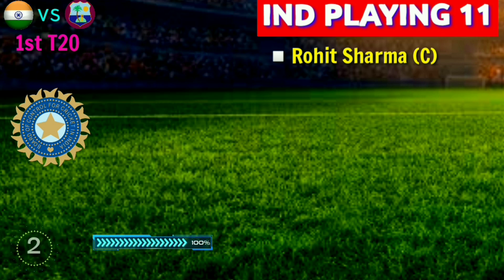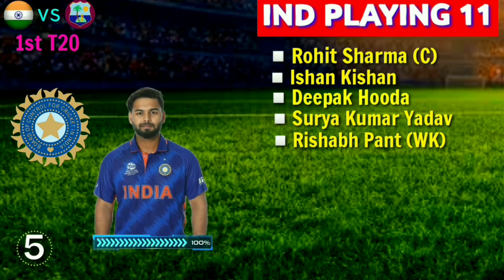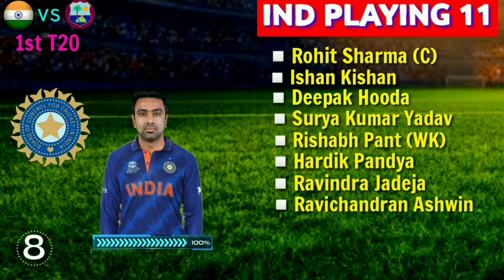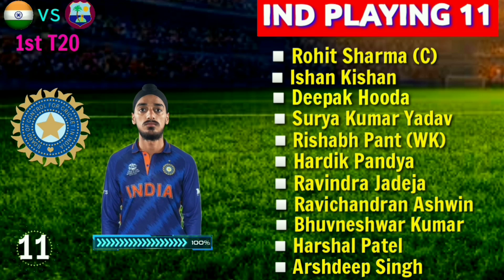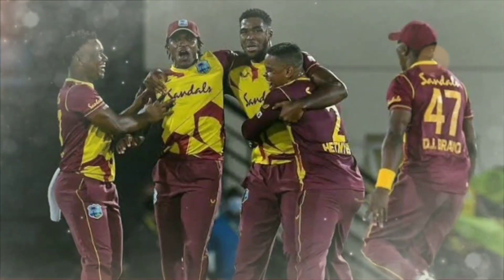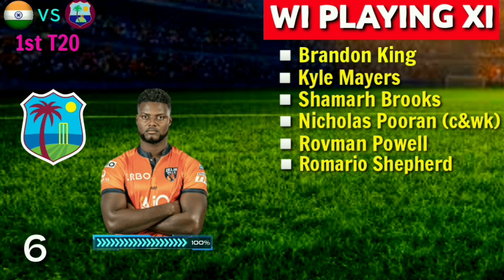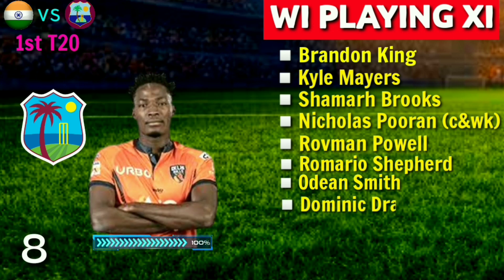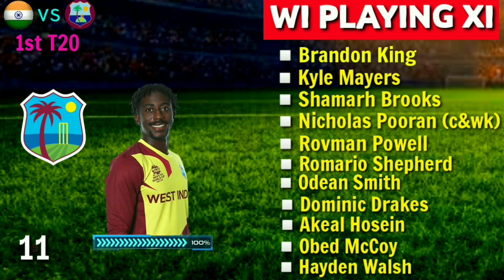India vs West Indies 1st T20 2022 | India vs West Indies T20 Playing 11 | IND vs WI T20 Comparison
Hello Everyone, In this video i am talking about India tour of  West Indies 2022 and India vs West Indies 1st T20 Playing 11. I have done a preview on India vs West Indies 1st T20 playing 11. I hope you like to watch IND vs WI 1st T20 Match playing 11.

Cricket is a very popular game all over the world. But in this video i am going to cover about India tour of West Indies T20 Series 2022. Go below and you can see match details & both teams probable playing 11.

Match Details : -

India vs West Indies 1st T20 Match
Venue :   Brian Lara Stadium, Trinidad
Date & time  : July 29 at 8:00 PM IST

India vs West Indies Probable Playing 11 : -

India playing 11 vs West Indies  : -

Ishan Kishan
Deepak Hooda
Surya Kumar Yadav
Rishabh Pant (WK)
Hardik Pandya
Ravindra Jadeja
Ravichandran Ashwin
Bhuvneshwar Kumar
Harshal Patel
Arshdeep Singh

West Indies Playing 11 vs India  : -

Brandon King
Kyle Mayers
Shamarh Brooks
Nicholas Pooran (c&wk)
Rovman Powell
Romario Shepherd
Odean Smith
Dominic Drakes
Akeal Hosein
Obed McCoy
Hayden Walsh

 Topic Covered  :-

India vs West Indies 1st T20 Playing 11,
India Tour of West Indies 1st T20 Playing 11,
1st T20 Playing 11 IND vs WI,
1st T20 India Playing 11,
1st T20 West Indies Playing 11,
IND vs WI 1st T20,
WI vs IND 1st T20,
IND vs WI T20 Match 2022,
IND vs WI T20 Playing 11,
1st T20 Match IND vs WI Playing 11,

I AM NOT THE OWNER OF ANY PICTURE'S SHOWED IN THE VIDEO.

Song - Palmtrees
Artist - The Brothers Records

🛑 IMPORTANT NOTICE 🛑